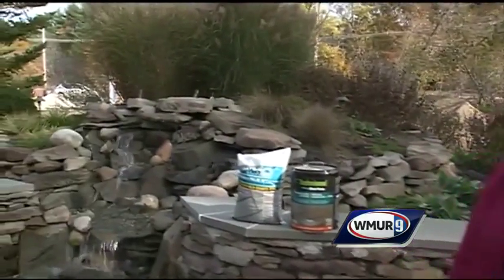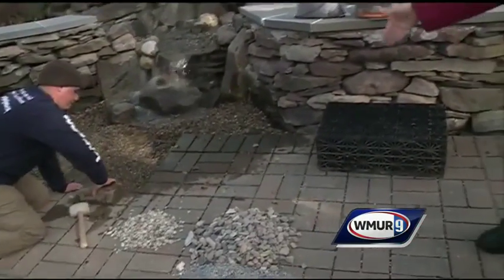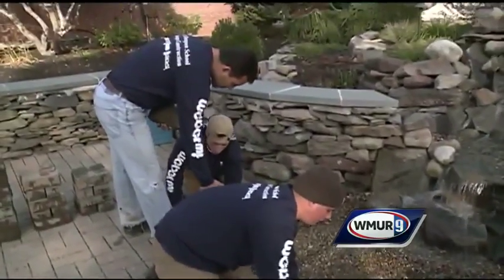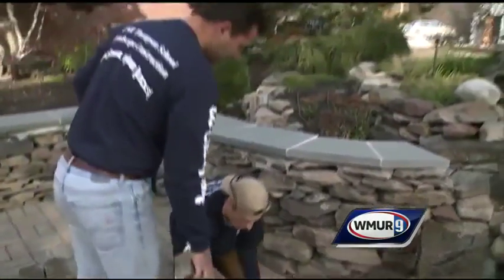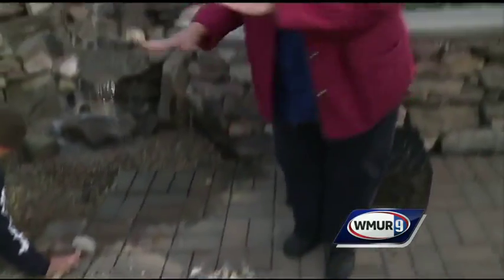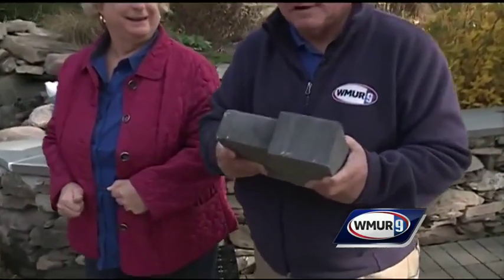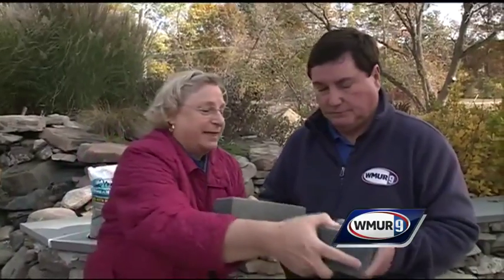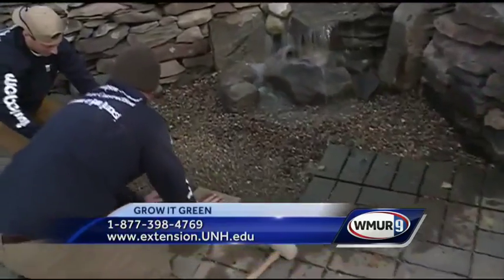Grow it Green: Pervious paving system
See how and why to incorporate a pervious paving system into your patio.